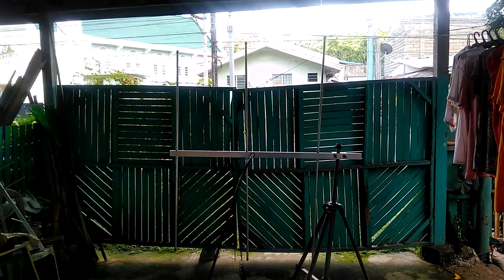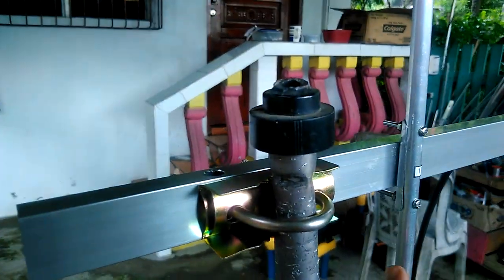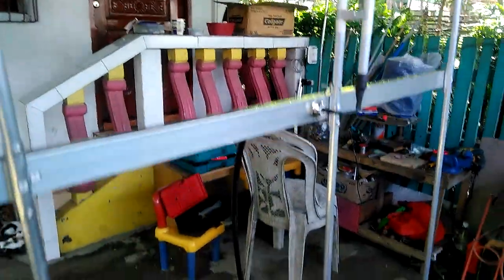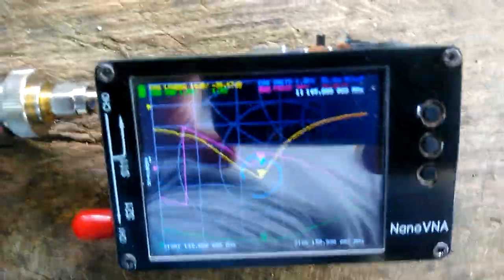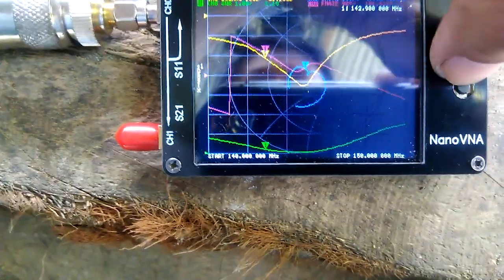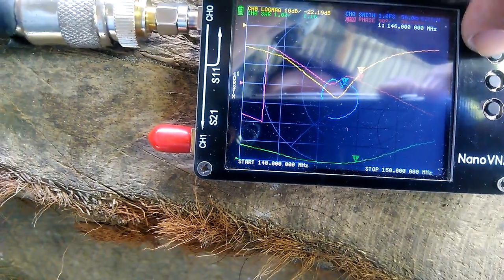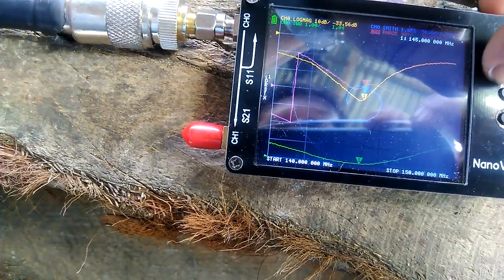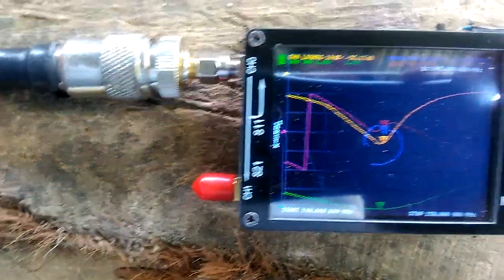3 Elements Yagi 145Mhz center Amateur band tuning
3 Elements Yagi for MR. Don Eric Florentin, to be used on the amateur band with center frequency 145Mhz - usable up to 142-148Mhz band.